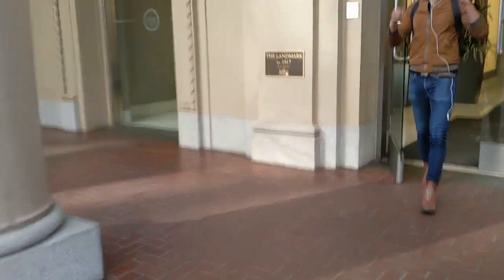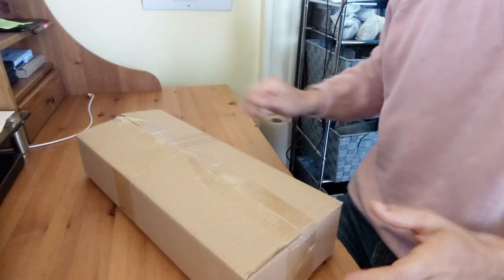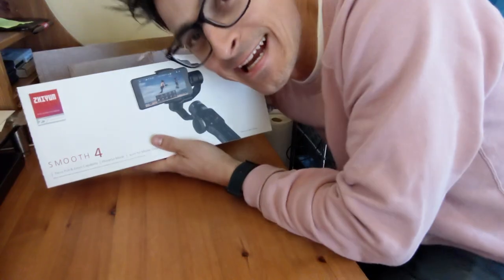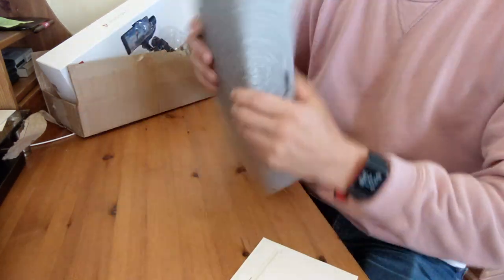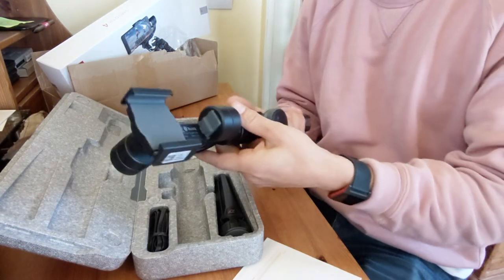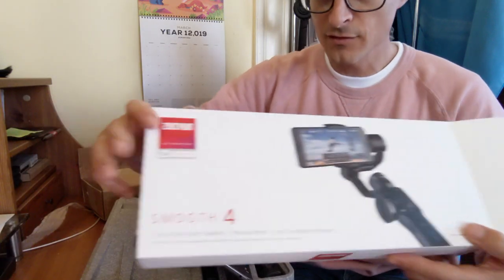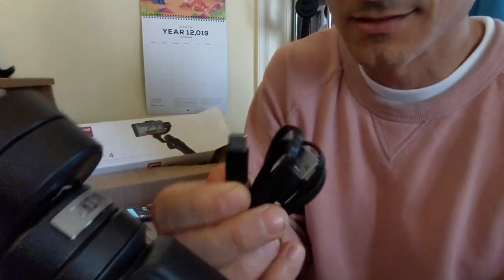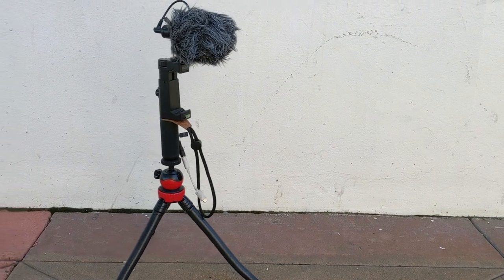Breakfast at Google and a new Vlogging Toy, oh my!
VLOG_09:
Skip to 2:00 if you're just here for the gimbal :)

Today I have an early breakfast to kickstart our day with my buddy Saj. He's a cool dude. You'll see more of him. Or, maybe not because he'll likely upstage me... ANYWAY, after we get the day started right I try out the ZhiYun Smooth 4.

I'm challenging myself to create! So I've decided to do that in the form of a VLOG. If you have any suggestions or feedback I'm happy to learn.

Here I'll share "A day in the life of an actor in San Francisco." Working on this project has actually been a really good kind of therapy for me. Therapy is expensive and I don't have health insurance. So... win! If you see or feel anything you identify with please feel free to let me know.

Tools:
Camera: PIxel 3 (usually)
Camera: Canon SL1 (sometimes)
Sound: MOVO VXR10 and PowerDeWise Lav
gimbal: zhiyun smooth 4